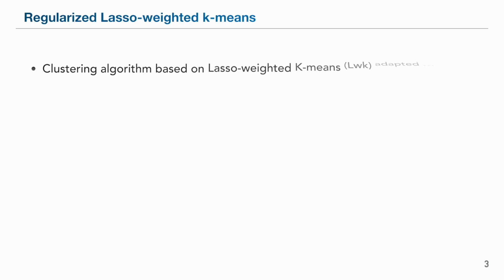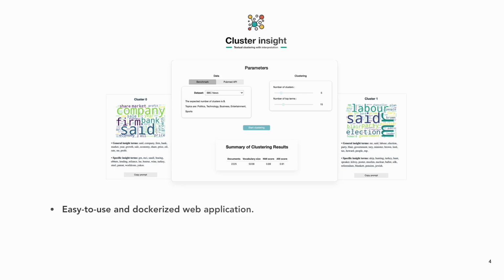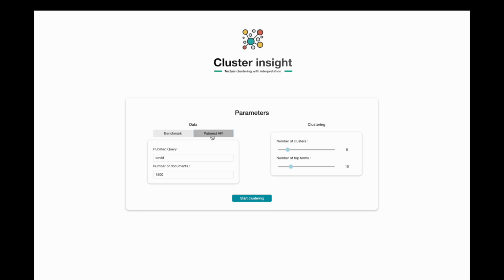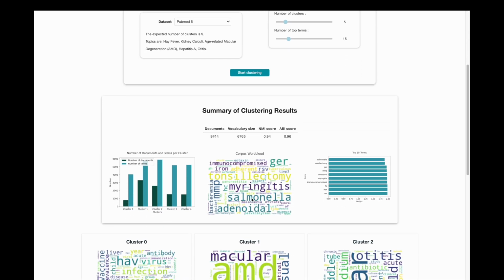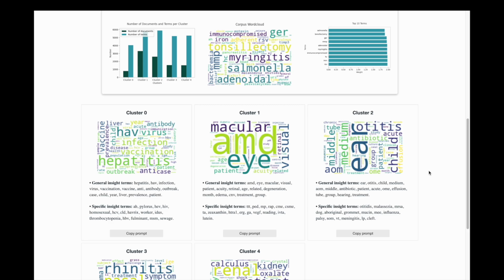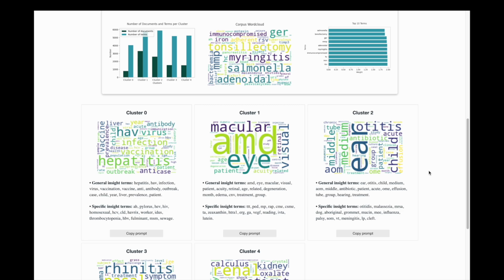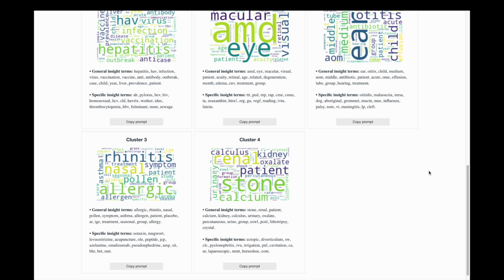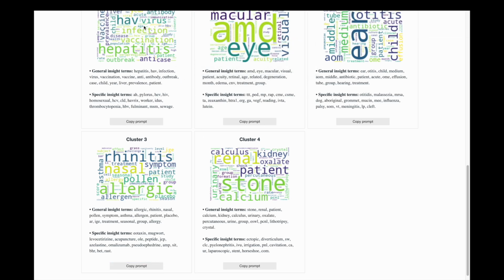Cluster Insight: A Weighted Clustering Tool for Large Textual DataExploration - WSDM 2025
In unsupervised learning, the exploration of large volumes of textual data is a topic of significant interest. We present our compact and easy-to-use application to explore large volumes of textual data using clustering and generative models. We demonstrate how to adapt the Lasso weighted k-means algorithm to handle textual data. In addition, we present in detail a user-friendly package that shows how to use LLMs effectively to describe document classes.